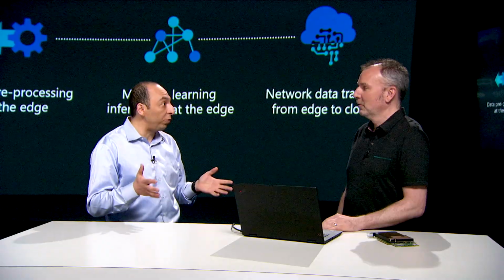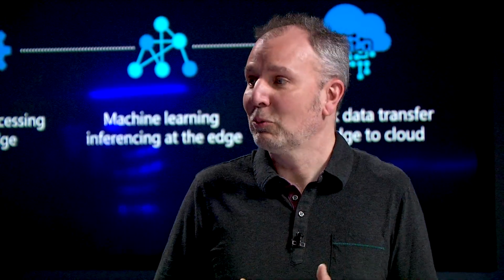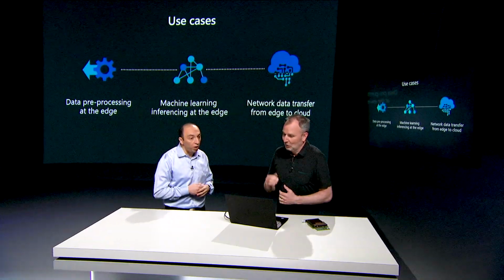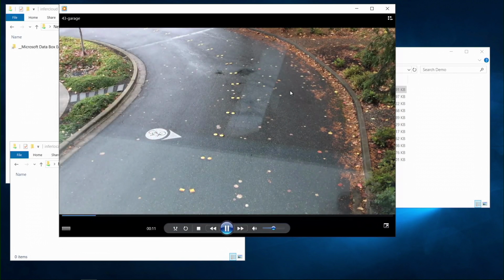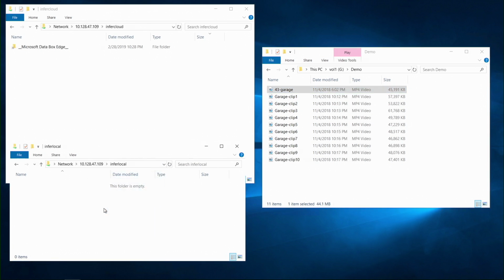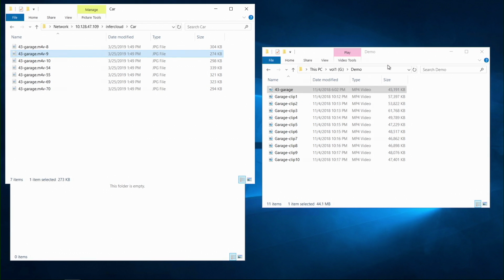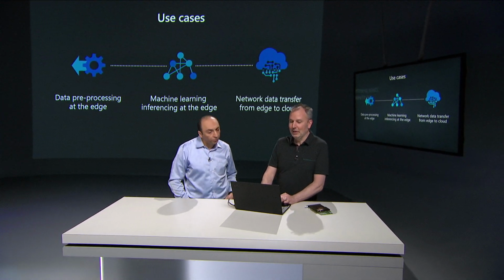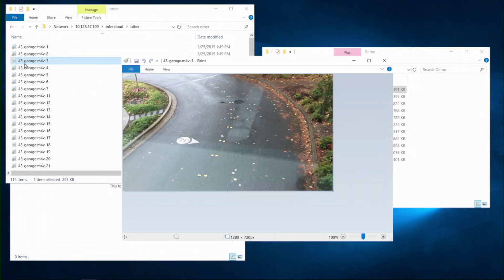Data Box Edge driveway demo | Hybrid Cloud Virtual Event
In this demo of the Hybrid Cloud Virtual Event, see use cases for data pre-processing, machine learning, and network data transfer.